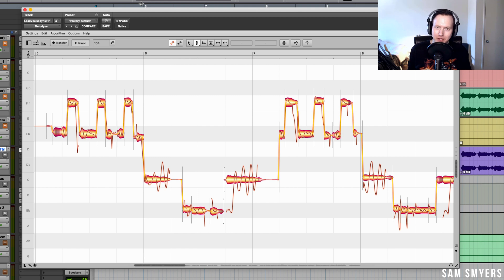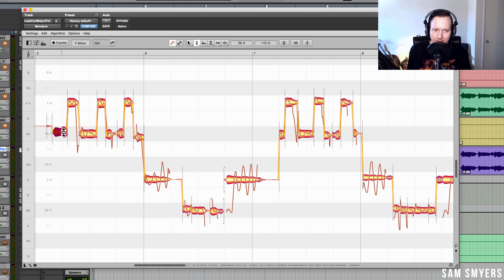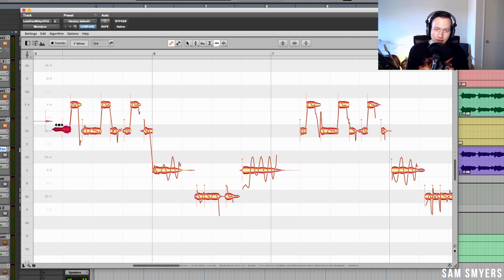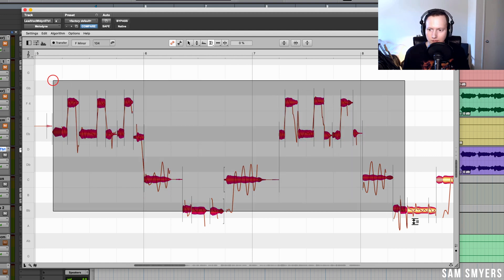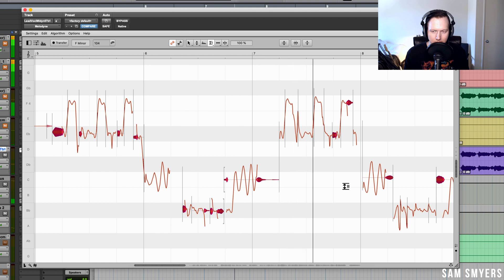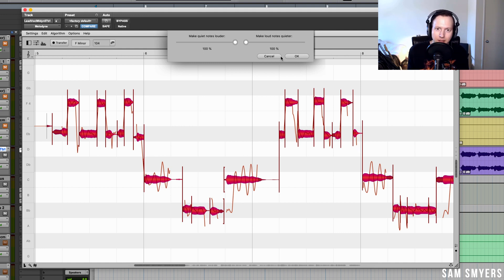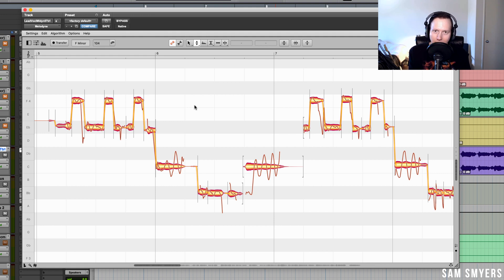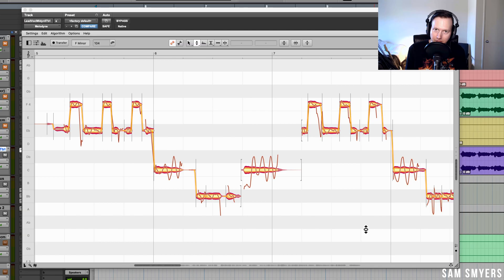Melodyne 5 Tutorial - Everything You Need to Know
I’m Sam Smyers, and it is my goal to help you with your music production skills. In this video, I go over some of the new features of Melodyne 5, which was released earlier this year.

Melodyne 5 is one of the most powerful tool for tuning vocals, and this new update made it even more powerful.

melodyne 5 review melodyne 5 harmony melodyne 5 studio one melodyne 5 chords melodyne 5 guitar melodyne 5 sibilance melodyne 5 demo melodyne 5 editor vs studio melodyne 5 vs autotune melodyne 5 pro tools